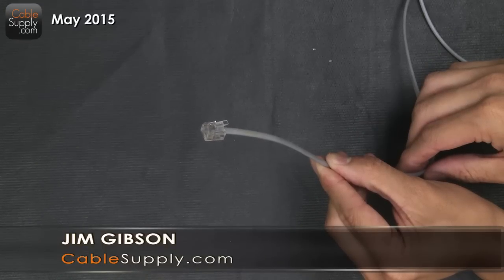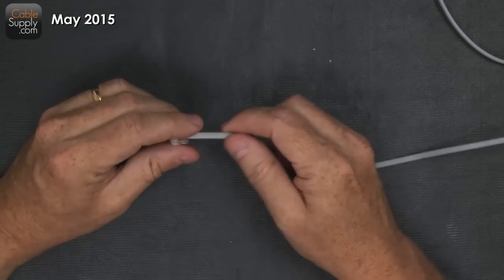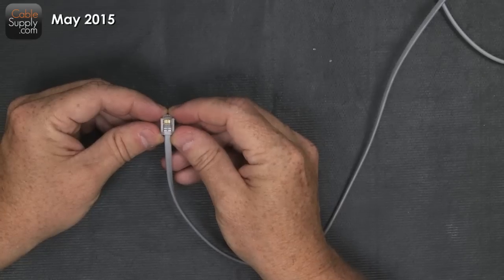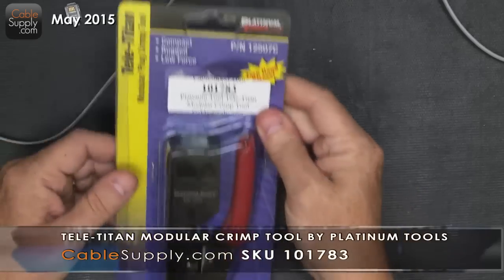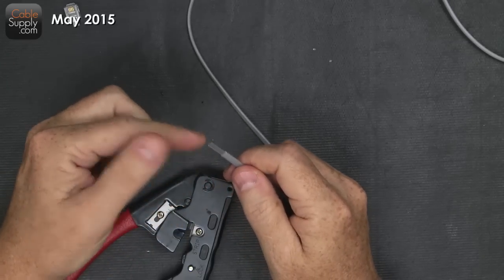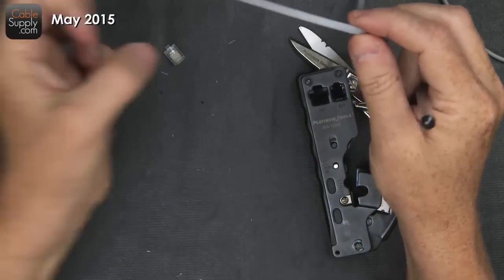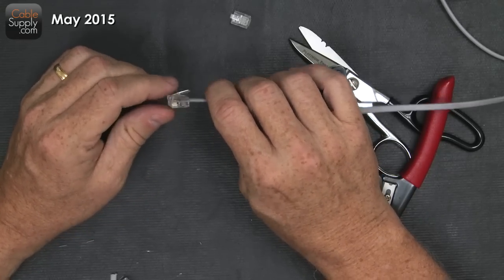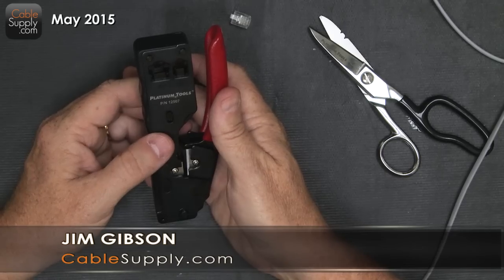How To Make A Telephone Cable RJ11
Learn how to repair or make a telephone cable with an RJ11 Cable Mod Plug, Cat3.

Products Featured:

RJ11 Telephone Mod Plug, Cat3 (Male End)
Reference: 101747

Telephone Line Cord, Silver Satin (Different lengths available)
Reference: 100302, 100078, 100181, 100260

RJ45 Computer Mod Plug, Cat5e (Male End)
Reference: 100338

RJ45 Computer Mod Plug, Cat6 (Male End)
Reference: 100339

Platinum Tools Professional Electrician's Scissors
Reference: 100697

Tele-Titan XG Crimp Tool
Reference: 103026